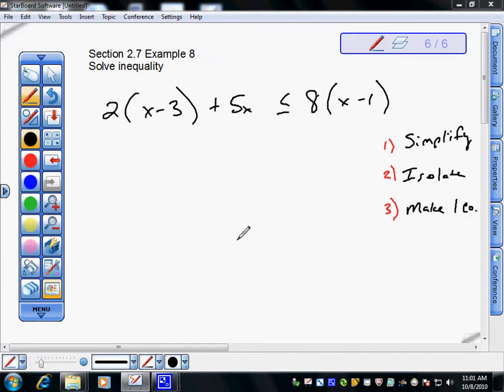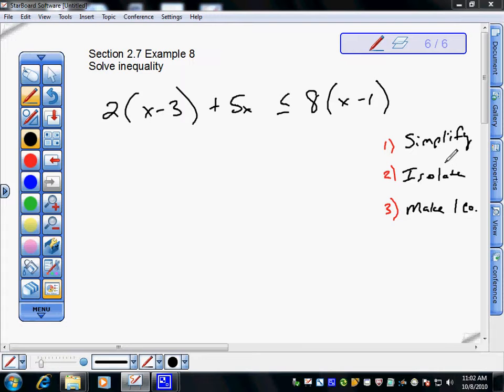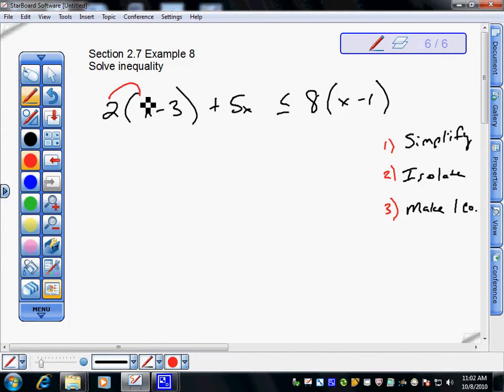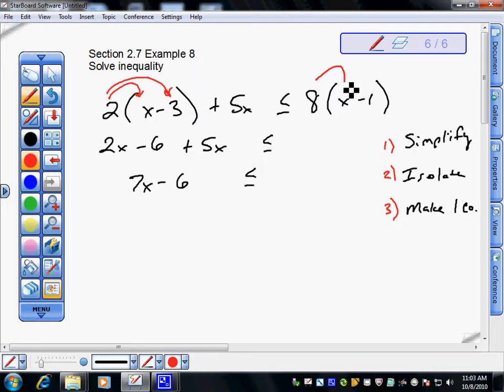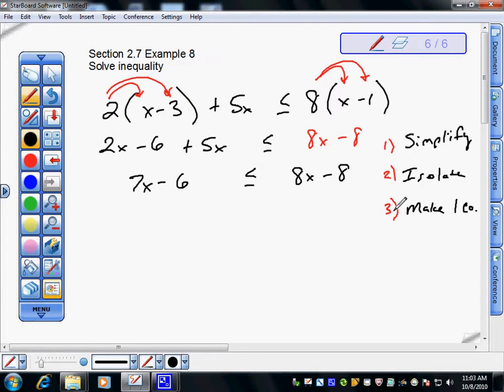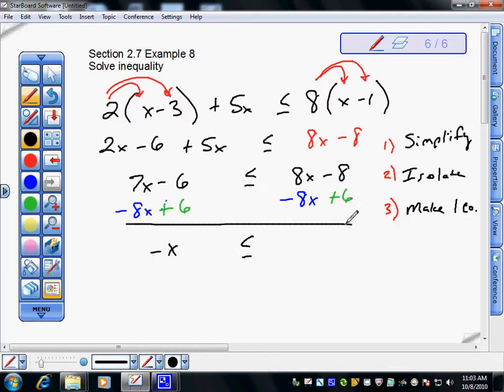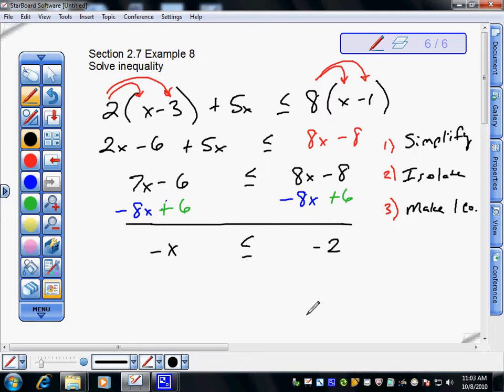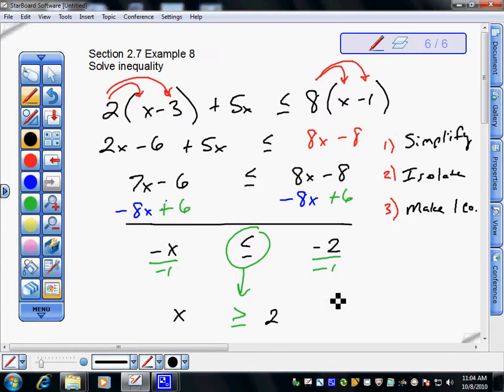Section 2.7 Example 8.avi